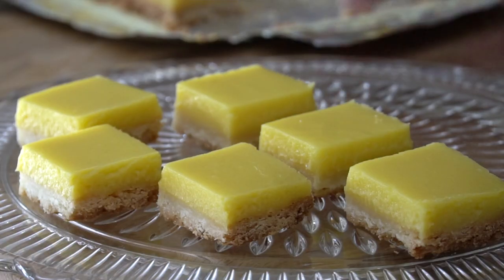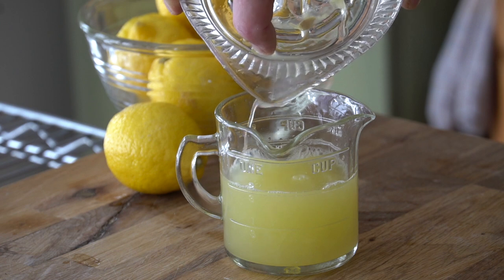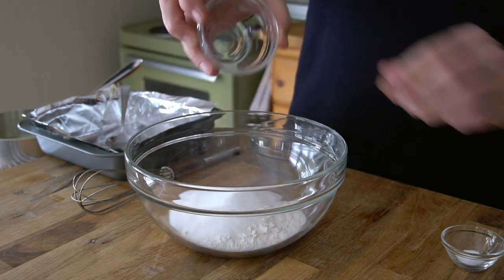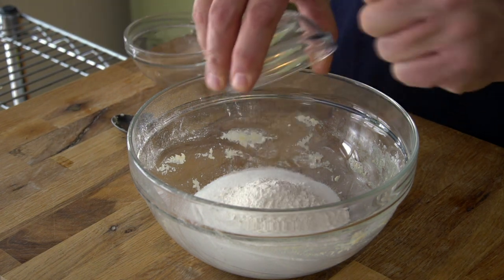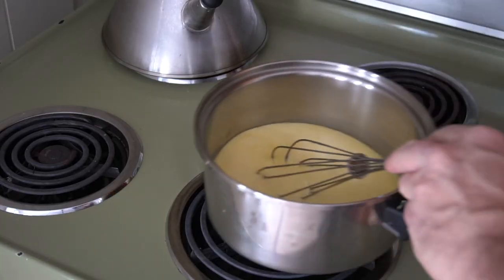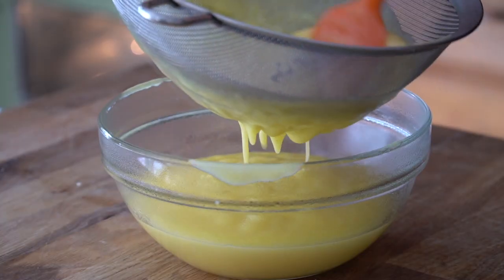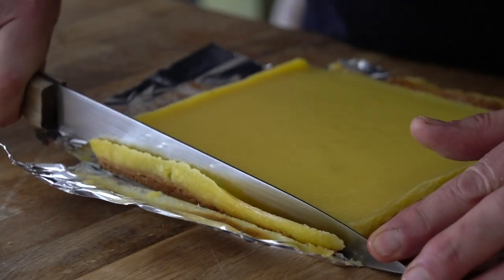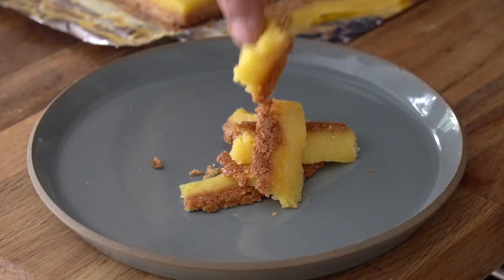TANGY LEMON SQUARES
0:00 Introduction
0:19 Ingredients
0:35 Prepping the lemons
0:55 Preheat oven and line the pan
1:20 Buttery crust, the perfect base!
2:00 Make the lemony filling
2:45 Cook the filling
3:30 Sieve the filling, so smooth!
4:00 Filling goes onto the base then bake!
4:20 Cutting the squares
5:00 Final dusting with icing sugar!

Pucker up friends, these TANGY LEMON SQUARES are your next sweet and sour treat!

These TANGY LEMON SQUARES are downright awesome. They get top marks for ease of preparation plus extra points for looking so scrumptious topped with that inviting layer of icing sugar. Now, if you think that’s all wonderful, just wait until you take your first bite. We’re talking absolutely the most enjoyable hit of zippy, zingy, sweet and sour lemon flavour ever. Side note, entre nous, two of these squares disappeared within moments of this story being shot - I simply couldn’t get over how amazing they truly are.

This is one of those recipes that must be shared. How about you promise to post these homemade lemon squares to a favourite baking board on Pinterest? Then click this LINK and forward it on to one, I mean all, of your friends. This is the new only-lemon-squares-recipe-I-ever-make recipe. Get to it!